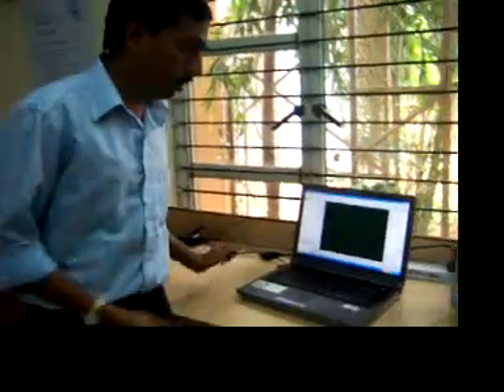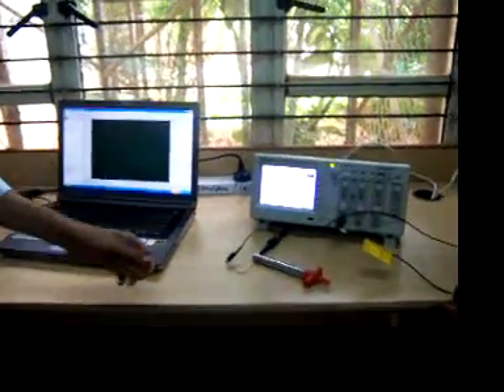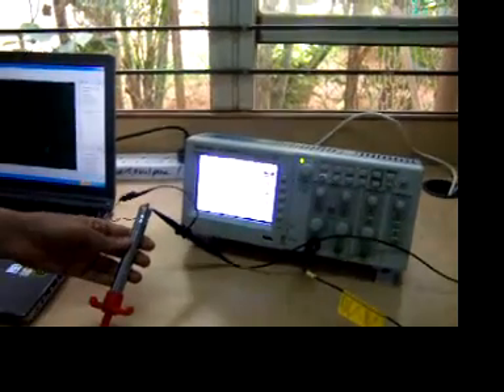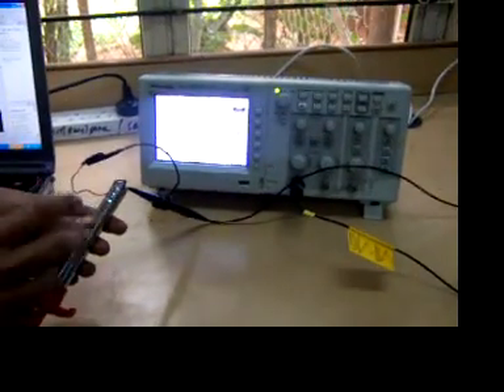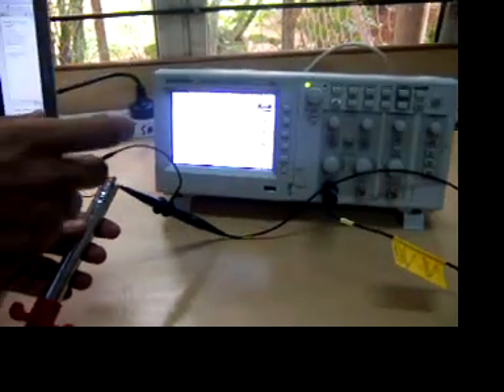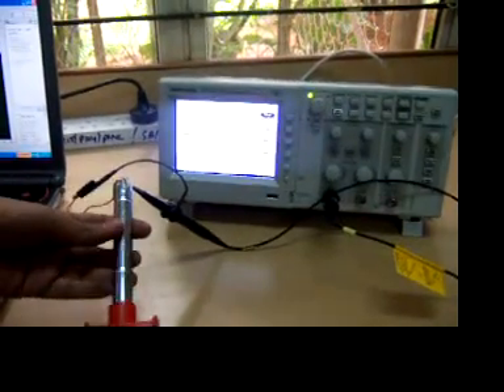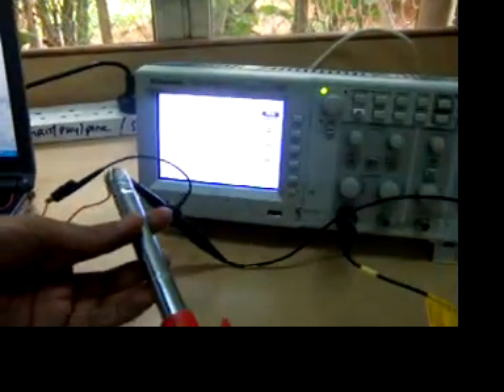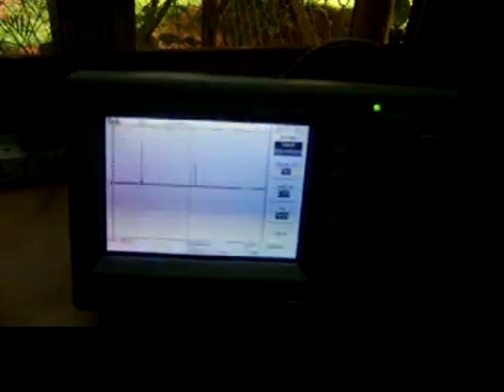piezoelectric crystals generate high voltage high school physics project ravish polarisation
A gas lighter when hammered produces a spark by generating a voltage pulse whose magnitude can go beyond 1000 volts.